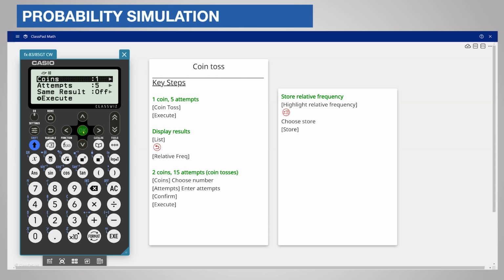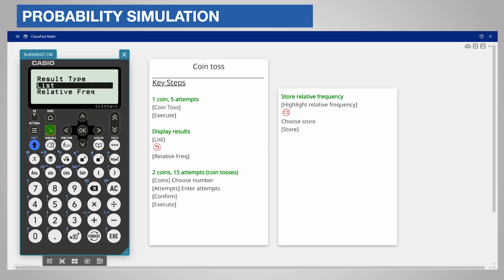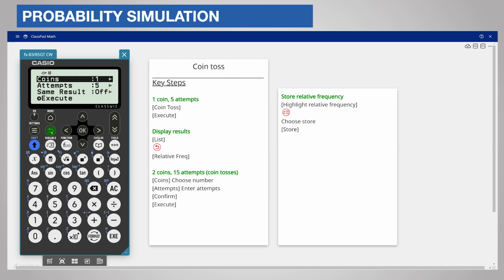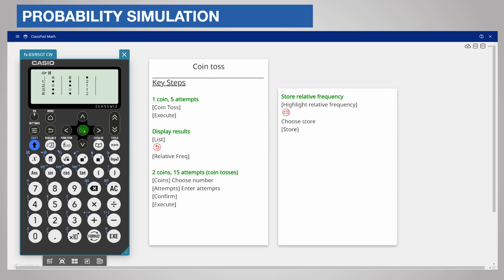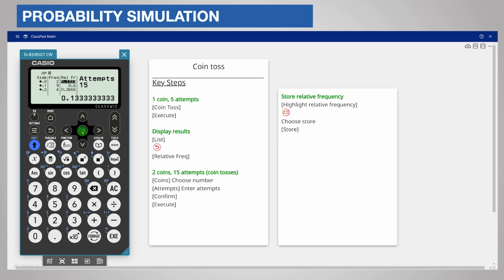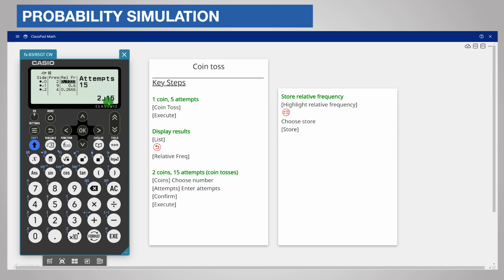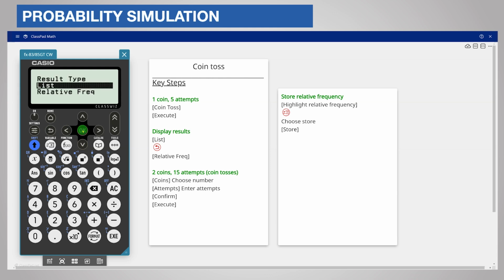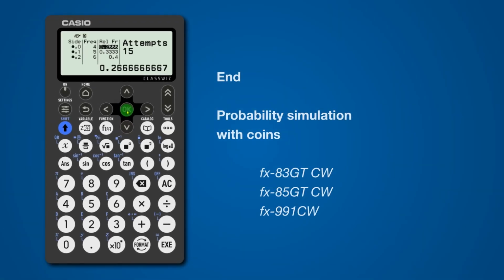Casio ClassWiz: Probability simulation with coins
In this video we will look at how to use coin flips to simulate probability outcomes with both lists and relative frequency.

The video is relevant for the fx-83GT CW, fx-85GT CW and the fx-991CW. If you've just purchased one of these calculators, you've come to the right place!